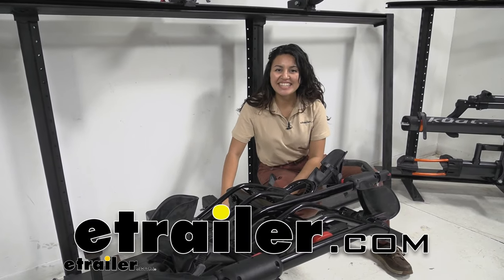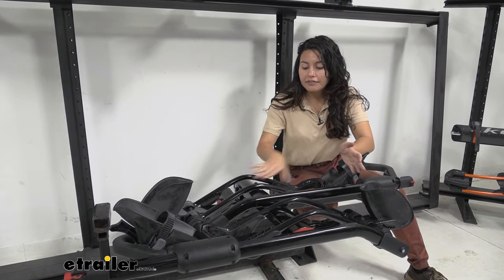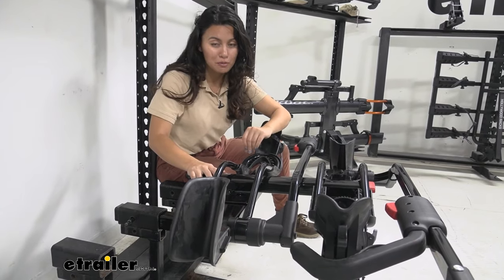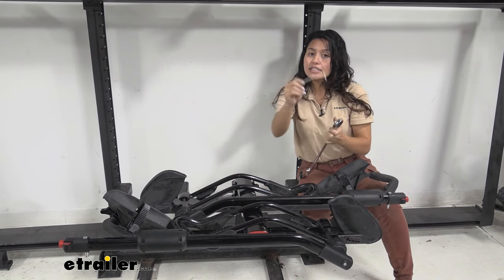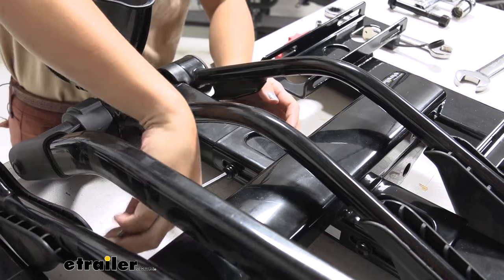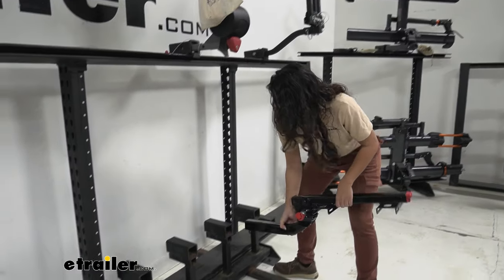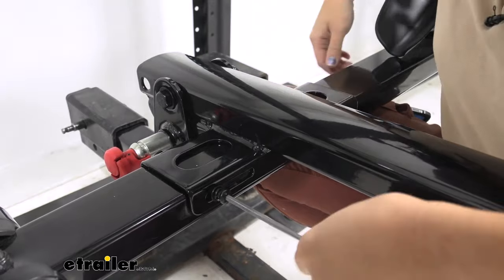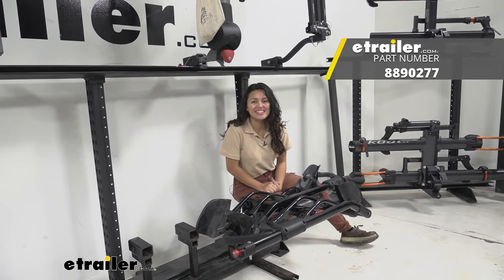etrailer | Detailed Breakdown of the Replacement Spine for Yakima HoldUp Bike Rack for 2" Hitches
Hi everyone, it's Evangelyn here at etrailer and today, we'll be taking a look at our replacement spine assembly for the Yakima HoldUp Bike Rack right here at etrailer. So, you have your Yakima HoldUp Bike Rack, and what's pretty cool about the bike rack is, it's tried, tested and true. It's been around for a while. It's gone through some different iterations. So, in this video, I'll explain how to place the spine assembly and why you might need to and just to see if you have the right bike rack for this replacement part. So, the different bike racks you may have is the Yakima HoldUp and Yakima HoldUp Evo.

What we're going to be talking about is a Yakima HoldUp. And if your bike rack is gray, then, it's a different version as the slightly older one. And, if it has a black finish like this, this is the exact replacement part you need. Also, if you have the Yakima HoldUp for an inch and a quarter hitch, which has an inch and a quarter shank, you can use this assembly in order to convert it to fit into two-inch hitches and if you want to use an add-on, you're going to need the whole assembly, just like this. So, compared to just replacing the shank which is I know what some people do, this replaces your spine as well.

So, if you want to use the Yakima HoldUp +2 which adds on two bike racks to your current bike rack setup this is what it uses. Since you can see how it replaces the spine and gives you that platform as well as that stability to work with your multiple bikes. So, what's included and what do you need to bring for yourself So, what's included with this is new spine assembly. So, that's from your red vial cap opener to the end of the shank. It also includes the bolt that holds the spine and the shank together.

What's not included is going to be your bright red and silver spring pin, as well as your anti-rattle bolt and the tools you need to install. So, if let's say you cross-threaded your anti-rattle bolt right over here, that's something you're going to have to get separately here at etrailer since just replacing the shank is not going to fix that but you might also need to replace your bolt in case the threads are not good. So, the tools I used are the 24-millimeter wrench. That's what I used to tighten this down as well as our springs pinned down and the hex tool for your spine assembly. So, let's take a look at that install process.

So, I'll guide you through the replacement process of your spine. This may look slightly different if you had the inch and a quarter version and you're just upgrading to a two-inch version, but I took off the shank on our older bike rack. You can see how that's used. We still have the spine on our old bike rack, but we also have all the tools that we need. So, we will start by using our hex wrench to loosen the bolts that are holding the spine. So, there's gonna be eight bolts right over here that needs to be loosened. So that's one, two on each side so four for each tray. So, just loosen all those bolts with the hex wrench that you got from your original bike rack. So, with all eight bolts released and set aside to use again later, you can then lift the spine up off your bike rack. So, you may need to move the arms just to get yourself some clearance and make sure they're out of the way. So, this should just lift up and off. So, now we're going to replace this with our replacement spine. So, what I could do is just the process in reverse, and now put the trays or the spine onto the trays but just to make my life a little bit easier, I'm gonna put this into the hitch receiver and start from there. So, this is just going to fit into our hitch receiver. You're gonna have to use a two-inch receiver for this one, and then, tighten it down with the anti-rattle bolt. So, just fit your tray into place and with them all loose, you can actually slide this back and forth. We have to lift up as you put those bolts in. One thing to also notice is how I have the back tray on. That's the tray without any Yakima stickers on it. And, I also have it with the front wheel facing my left and the rear cradle facing my right with the front mount all the way out so it's not in the way. Now, tighten everything down with your hex tool once you have it in the position you want it to be. So, once you have all your bolts tightened down and everything looks nice and good, you can now start putting the cradles back, or you're pretty much ready to load your bikes because that's it for the install. So again, jus